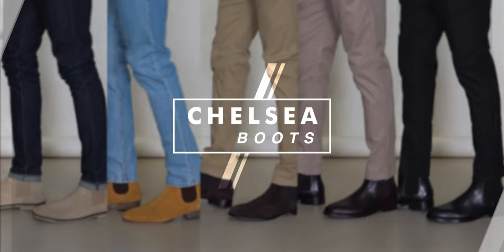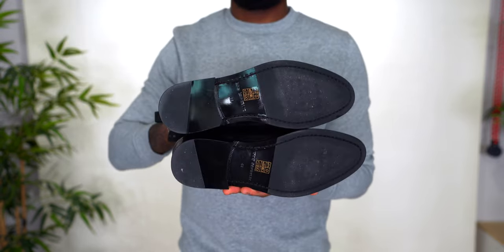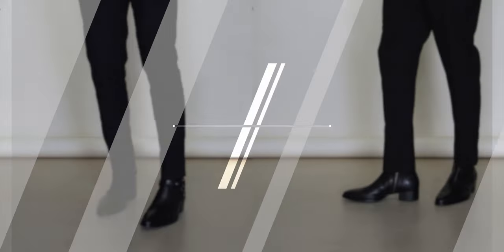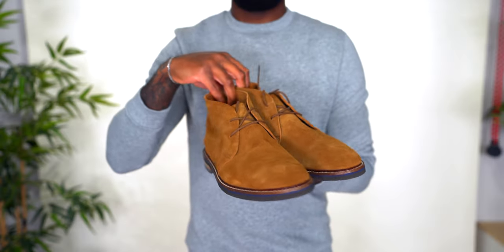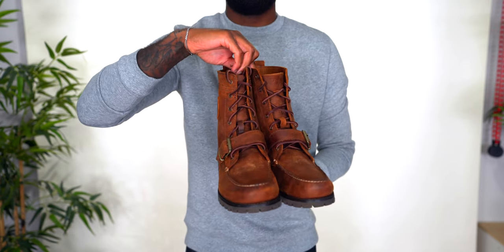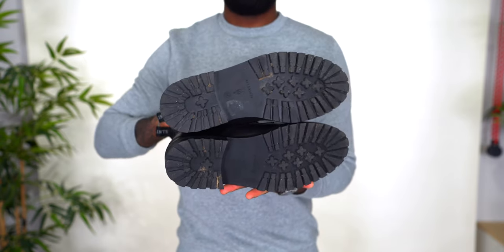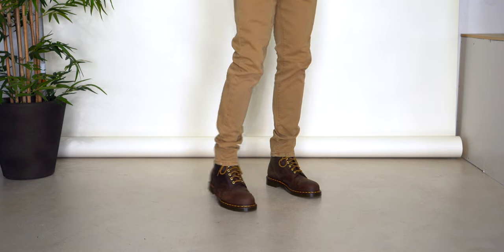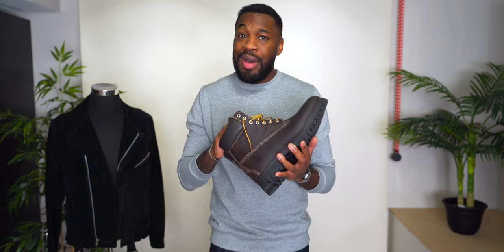My Entire Boot Collection | Fall/Winter Footwear | Men's Fashion & Style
This video is a look-through and breakdown of my entire boot collection. The collection consists of 25 pairs of boots, all ranging in several different styles. -RP

2. Topman Suede Chelsea (similar)
3. Ankari Floruss Chealsea
4, New Republic “Chocolate” Ventura Chelsea (similar)
5. New Republic “Black” Ventura Chelsea
6. Scarosso Enzo Nero Chelsea
7. Kollar Clothing Tan Strap Boots
8. Kollar Clothing Black Suede Strap Boots
9. Kollar Clothing Black Leather Strap Boots
10. From The First “Enzo”
11. From The First “Luca”
13. Bostonian “Dezmin Mid” Chukka
14. Danner “Cascade Clovis” Mountain Light
15. Polo Ralph Lauren Ranger “Tan Suede”
16. Polo Ralph Lauren Ranger “Brandy”
17. Polo Ralph Lauren Ranger “Red Leather”
20. Dr. Martens 1460 “Black Nappa”
21. Dr. Martens 1460 “Crazy Horse”
22. Dr. Martens 1460 “Pascal Classico”
23. Timberland Premium 6” “Black Nubuck”
24. Timberland Premium 6” “Hazel Highway”
25. Timberland Premium 6” “Wheat Nubuck”

MAILING ADDRESS:
Rio P.